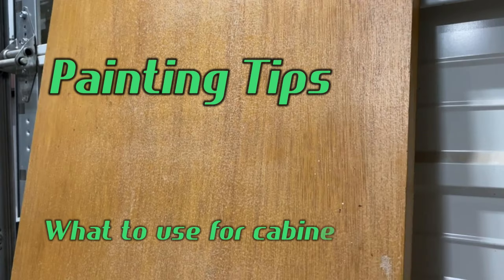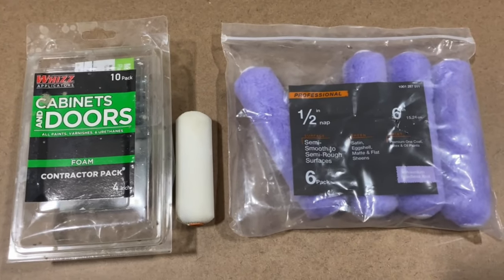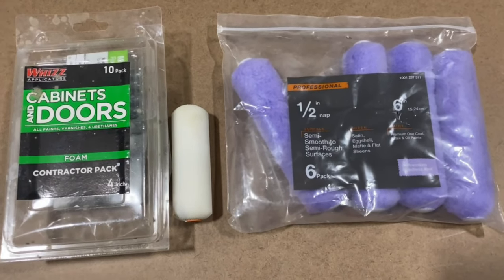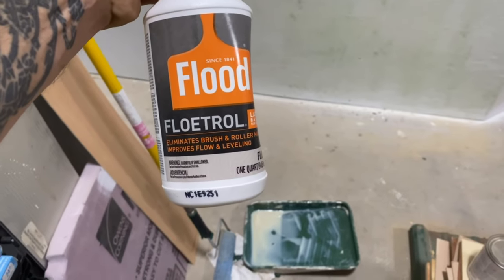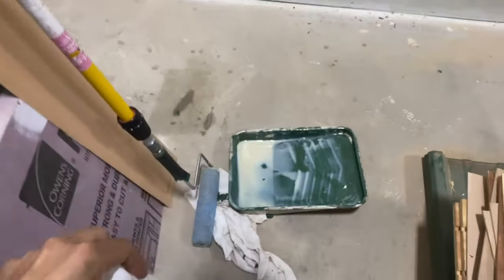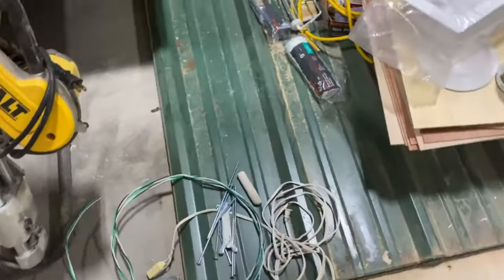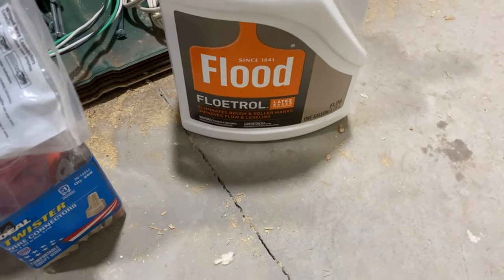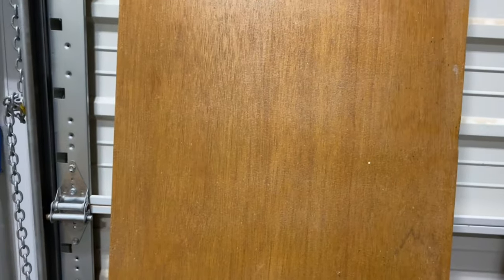Painting Cabinets and doors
A quick overview of what to use for painting cabinets and doors to avoid or minimize roller, brush, streaking, and orange peel finish.  pointing out what happens when proper equipment and additives aren't used.  If done properly using the additives and equipment, a sprayed on like finish can be achieved.  products are self purchased and can be found at most box stores.  this again is just a overview of one of many ways to achieve desired looks.